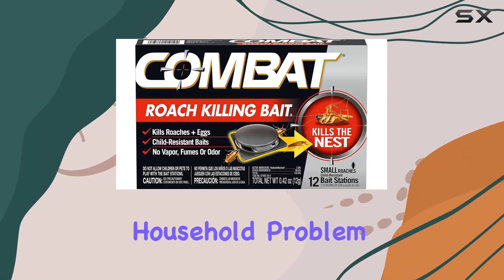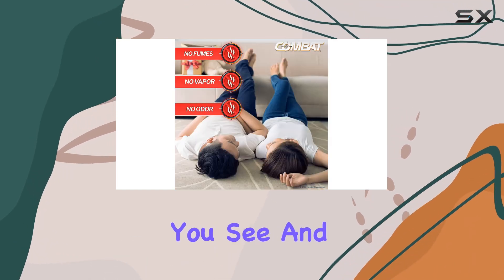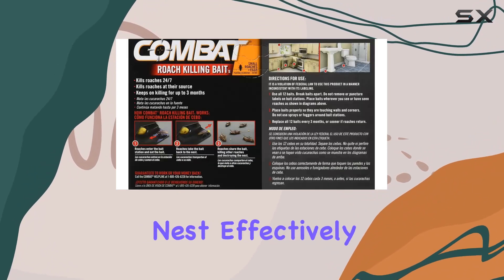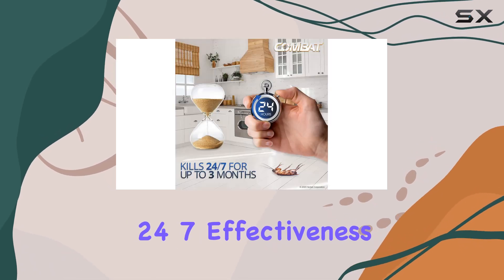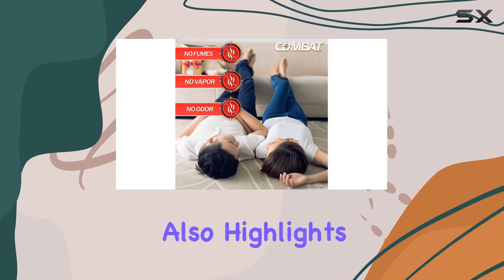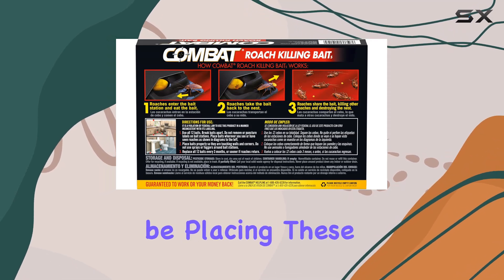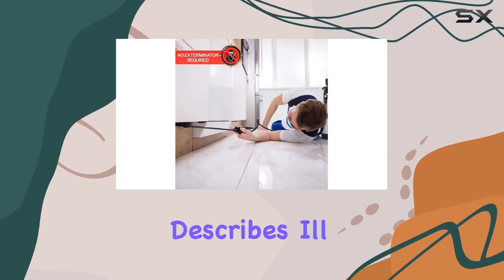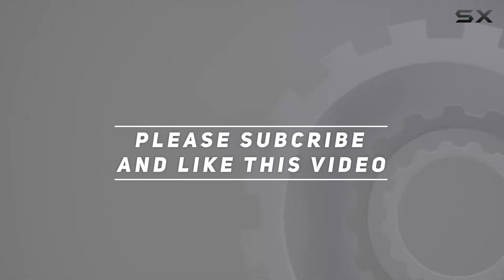Combat Roach Killing Bait Stations: Effective Roach Killer?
0:00 Intro
0:06 Review

Things that we mentioned in this video:
Combat Roach Killing Bait : B000FJRSMO